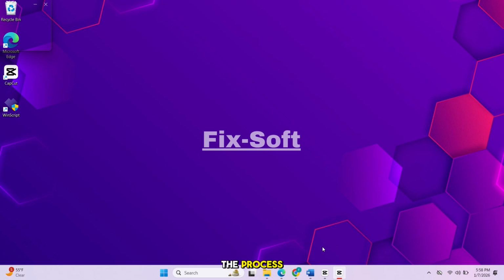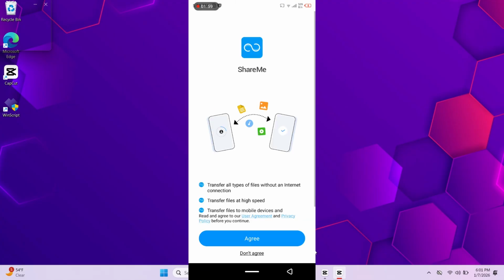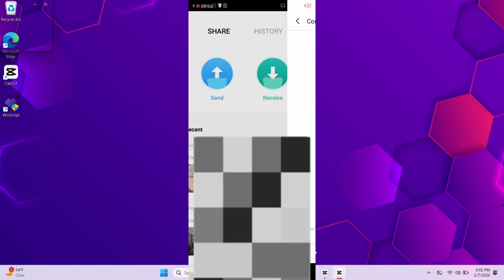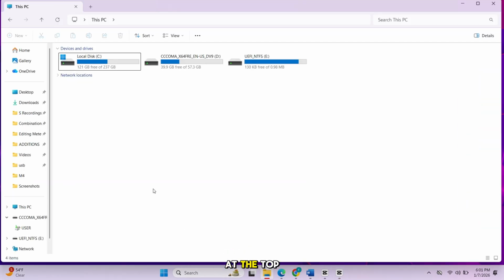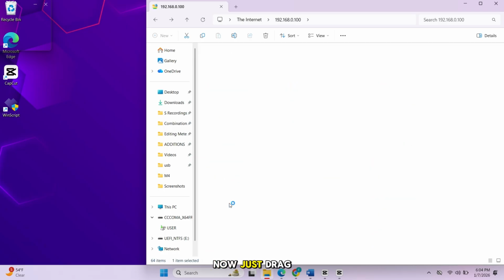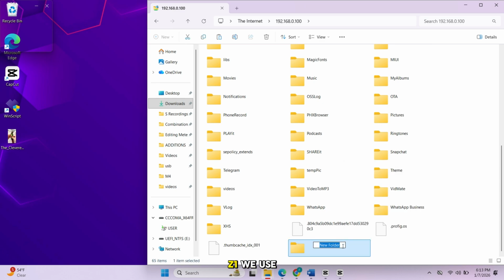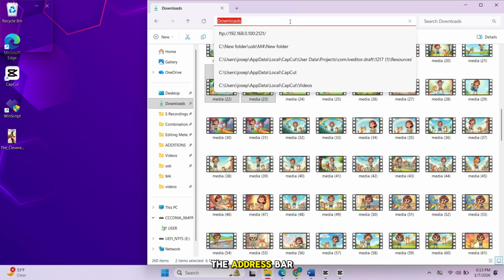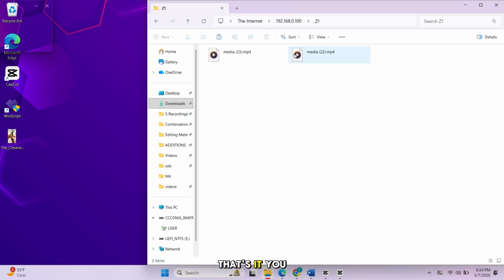How to Transfer Files, Photos or Videos from Android Phone To Laptop or PC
In this video, you will learn how to transfer files from Android phone to PC or laptop easily and safely. We explain step-by-step methods to transfer photos, videos, documents, and other data from mobile to computer without confusion.

Whether you are using Windows 10, Windows 11, or any laptop/PC, this video will help you move your data quickly using USB cable, wireless methods, and simple tools.

👉 This tutorial is perfect for beginners who want to know:
How to transfer data from mobile to laptop
How to transfer files from Android to PC
Mobile se laptop me file transfer kaise kare

📌 What You’ll Learn in This Video:
✔ How to connect Android phone to PC
✔ How to transfer photos from Android to laptop
✔ How to transfer videos from mobile to computer
✔ How to send files from Android to PC using USB
✔ Easy and safe file transfer methods

Q1. How can I transfer files from Android to PC?
You can transfer files using a USB cable, wireless sharing apps, or built-in file transfer options on your phone.

Q2. Can I transfer photos and videos from Android to laptop without internet?
Yes, using a USB cable you can transfer files without internet.

Q3. Why is my Android phone not showing on PC?
Make sure USB debugging or file transfer mode (MTP) is enabled on your phone.

Q4. Is it safe to transfer files from mobile to laptop?
Yes, it is completely safe if you use trusted methods like USB cable or official tools.

Q5. Can I transfer large video files from Android to PC?
Yes, large files can be transferred easily using a USB cable.